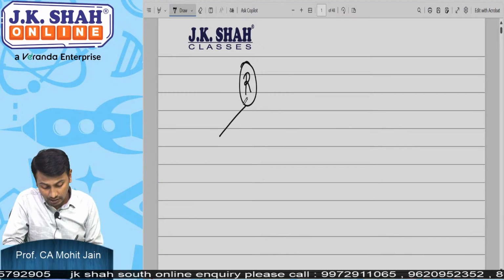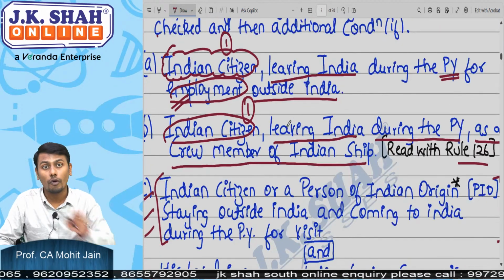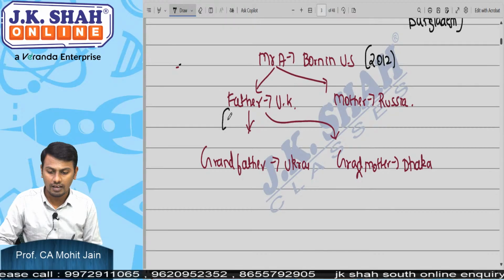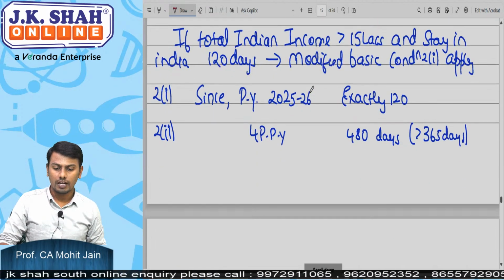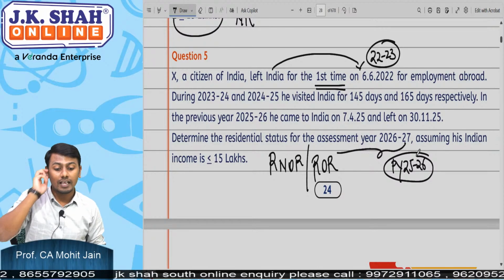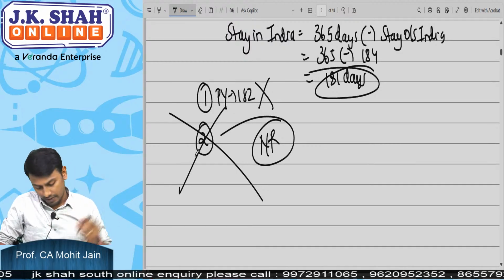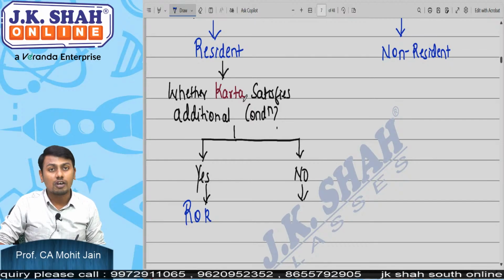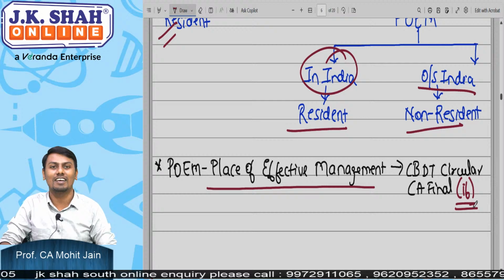CA Inter DT Regular Batch Demo Lecture - 4 by CA Mohit Jain for May 26/ Sep 26/ Jan 27. 100% English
CA Inter DT | CA Mohit Jain | ICAI New Pattern | Regular Batch

CA Inter DT by Mohit Jain Sir available in online plus studio quality recorded format
Batch Features:
👉🏻 Simplified Notes as per ICAI New Study Modules with all new changes for May 2026 exam.

Regards
JK SHAH CLASSES SOUTH